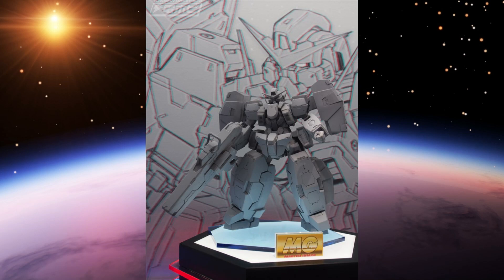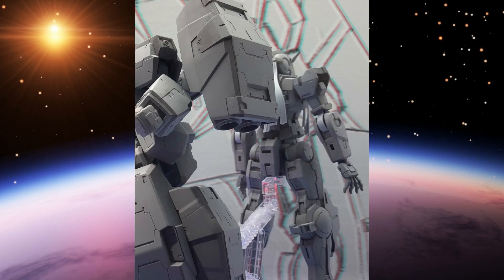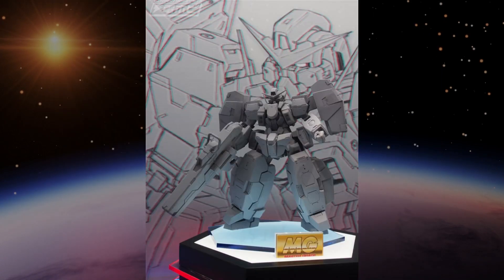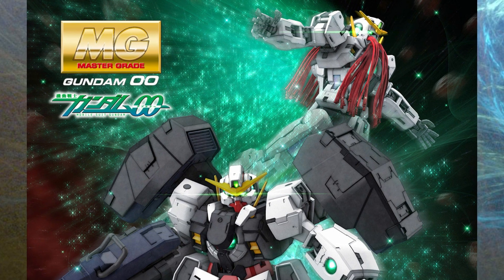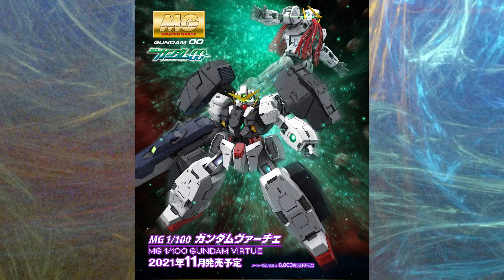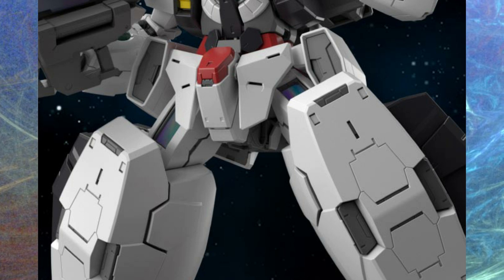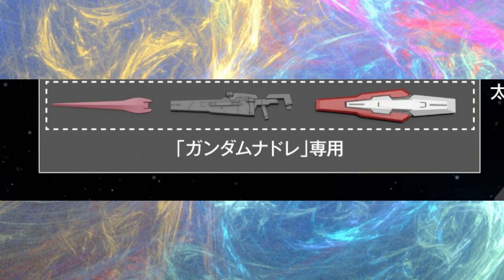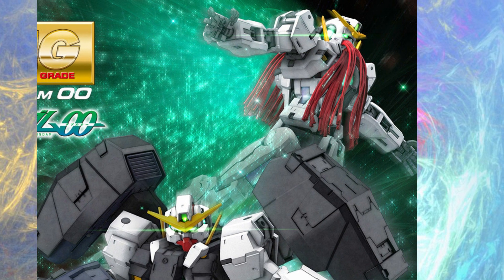GUNDAM VIRTUE MG SPECULATION! THE FINAL PIECE TO THE 00 BOYBAND? - TOYAMA23 HOBBY CHANNEL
Master Grade Gundam VIRTUE & Nadleeh is arriving Heavy, Flamboyant  and a PRICE to match! is it worth those big bucks? lets speculate!

images from Sunrise, Sotsu and Hobby Search

Salutations fellow hobbyist!
I am Toyama23 and welcome to my  Hobby Channel, where you can expect more Plamo Videos in English and Malay such as:

Reviews - Where we put the kit through our fancy scoring system.
Hobby Head - Where I speculate and think out loud about the hobby.
Unbox - Where we \ unbox / and revisit the kit to find that first time je ne sais quoi.
Non Gunpla - It is the Hobby that we are ultimately talking about and its a big world beyond Gunpla.

Keep things Awesome!
Keep the Hobby going!!
Keep the Hobbyist Alive!!!